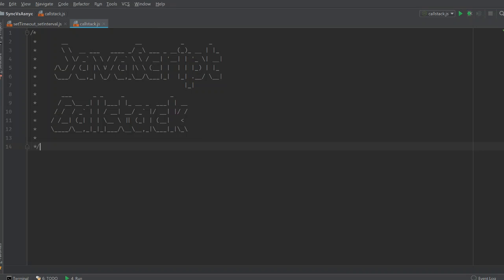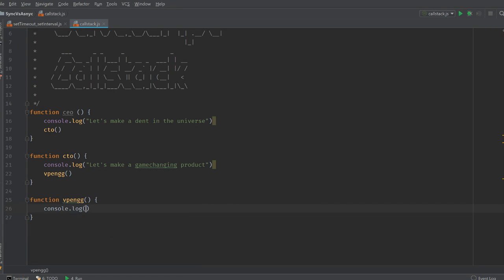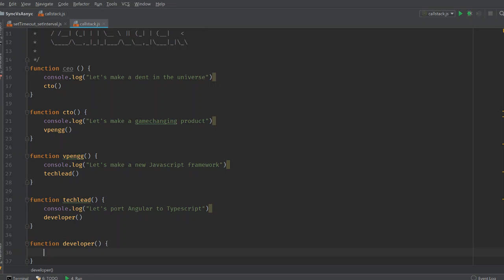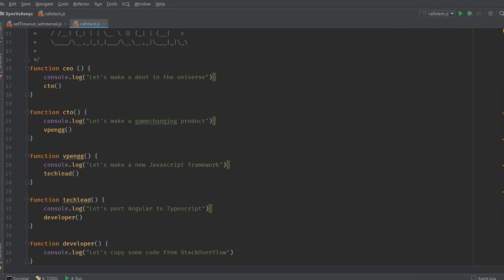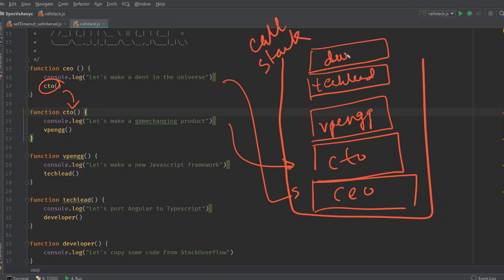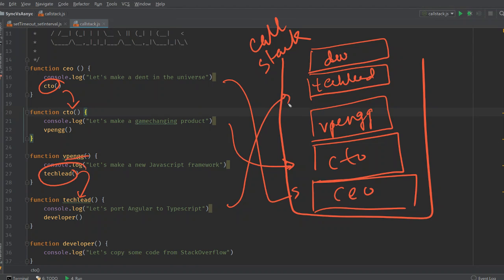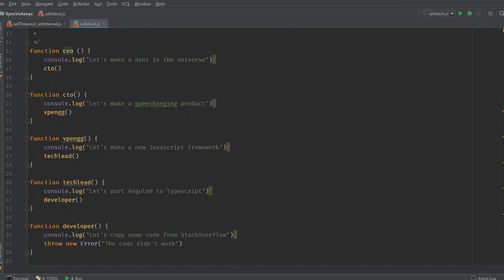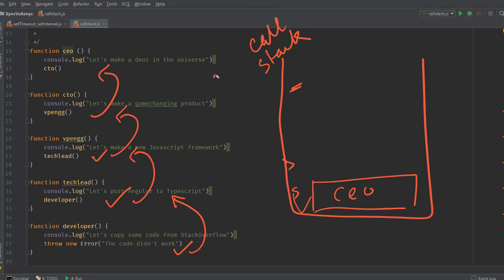Javascript: The JS callstack explained with a simple example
We take a look at what the call stack in Javascript is. How a caller function loads a new callee function into the callstack. And when we throw a new Error how the entire stack trace is available to us.